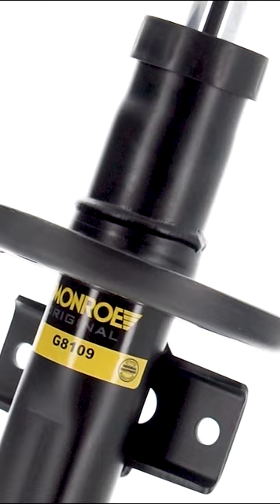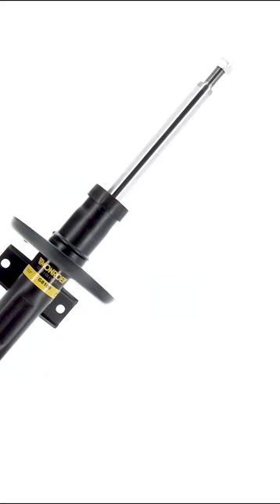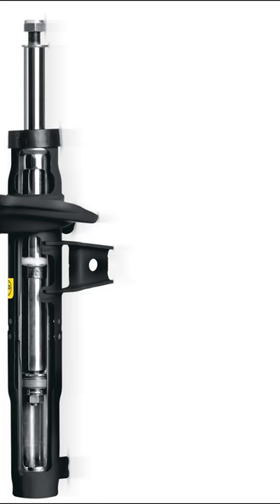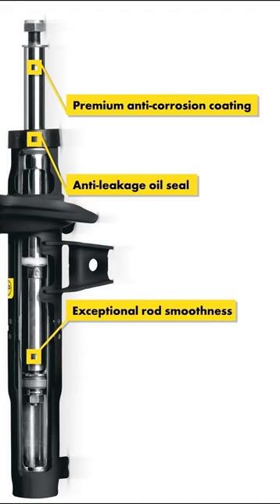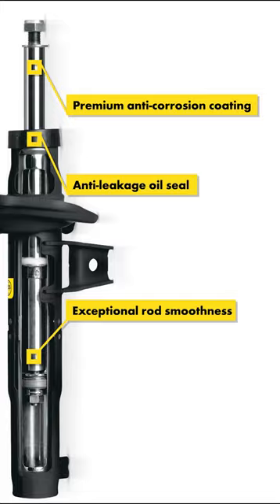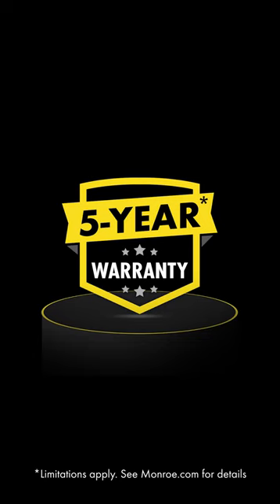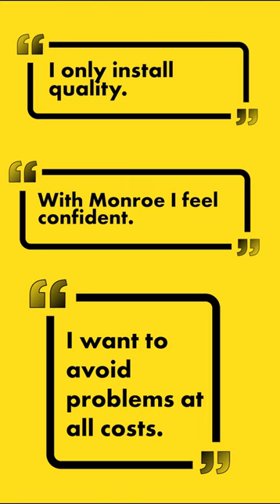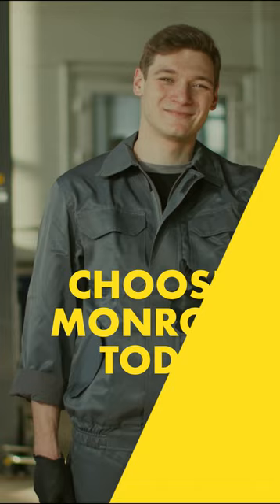Monroe - Choose quality that endures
Built Stronger, Last Longer.
Choose with confidence, choose Monroe today.